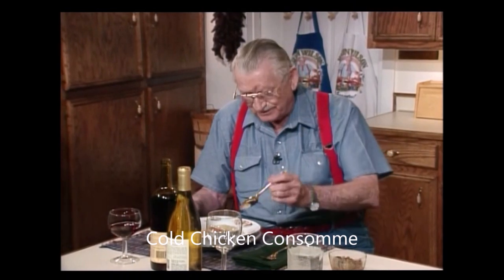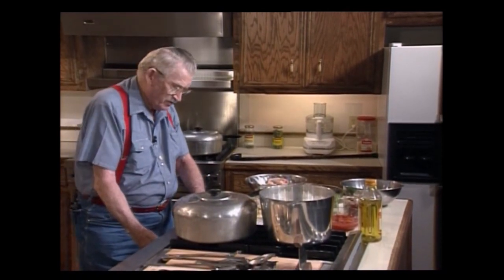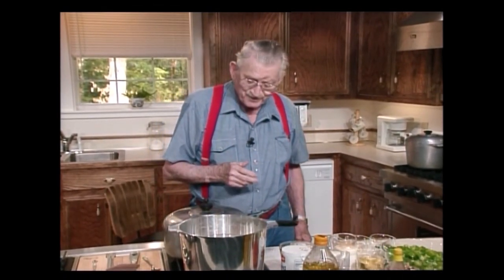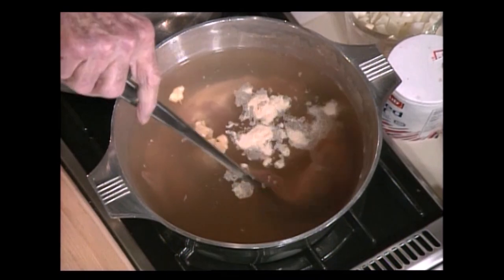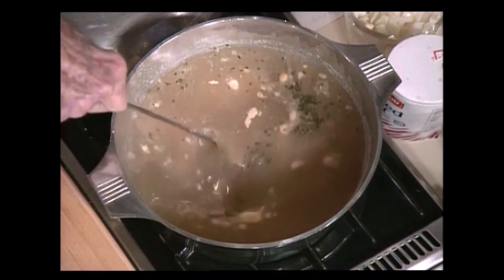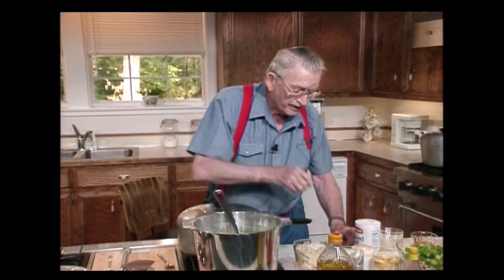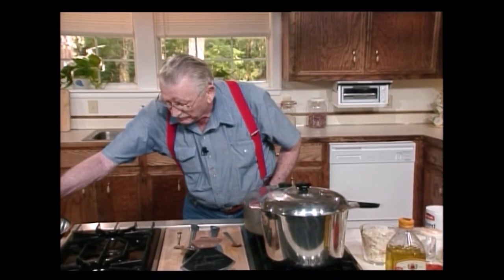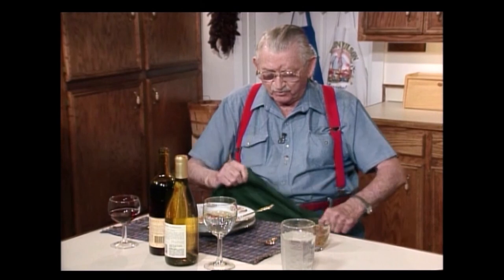How to Cook Cold Chicken Consomme with Recipe!